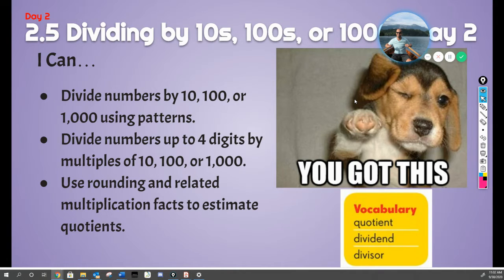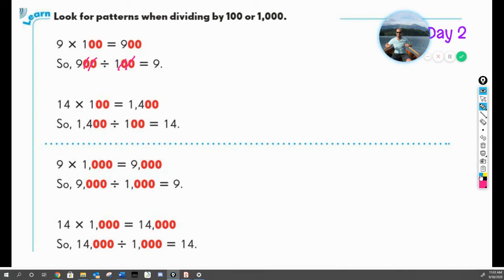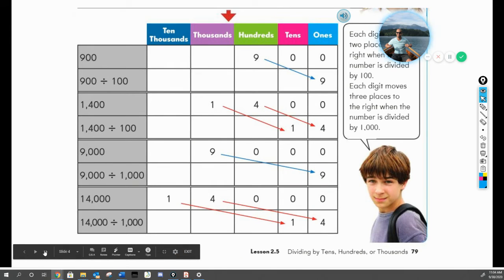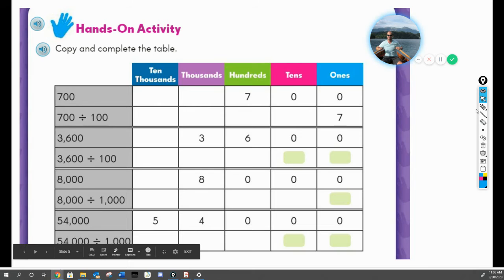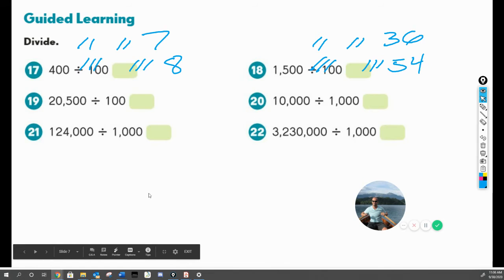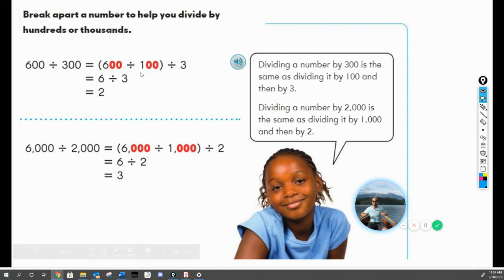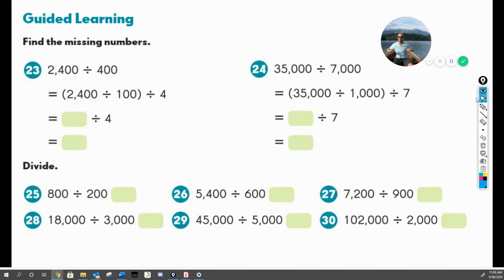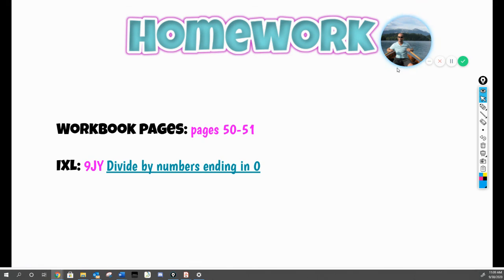MiF 5 2 5 2